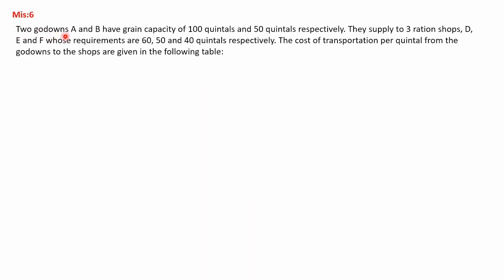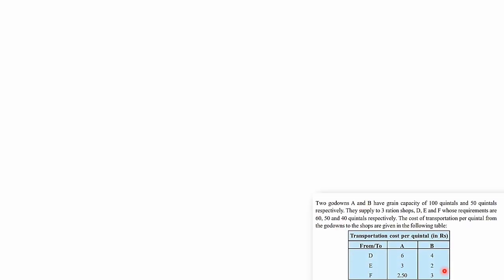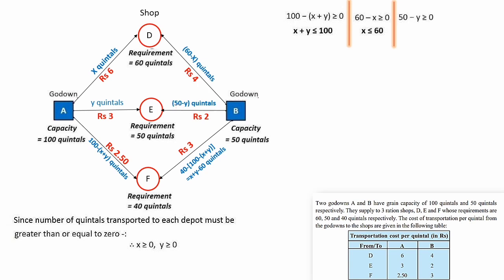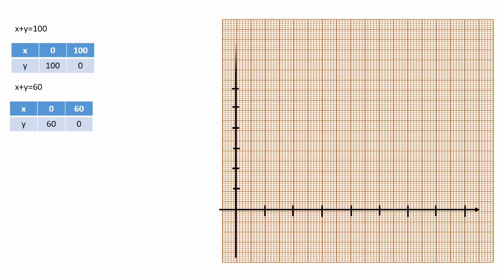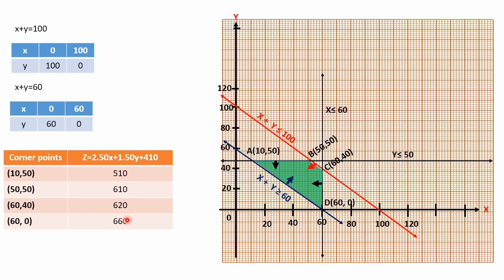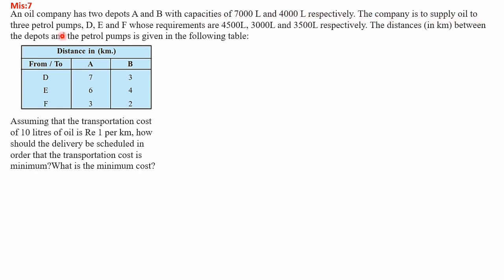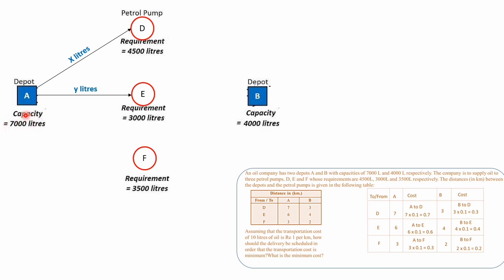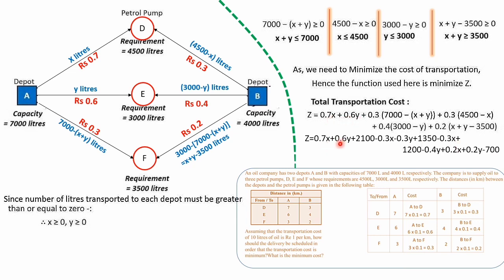CBSE Class 12 Linear Programming Part 4